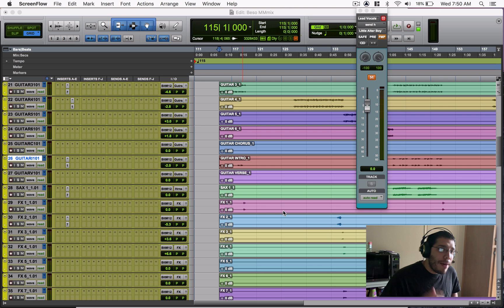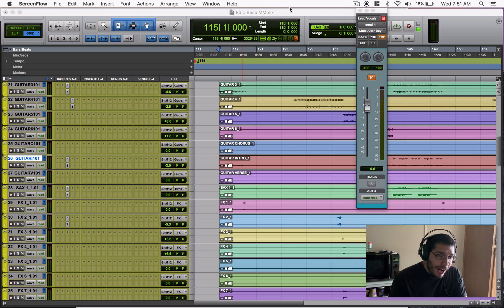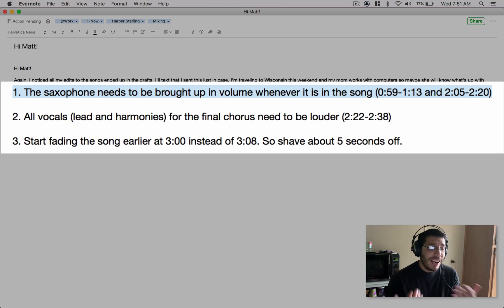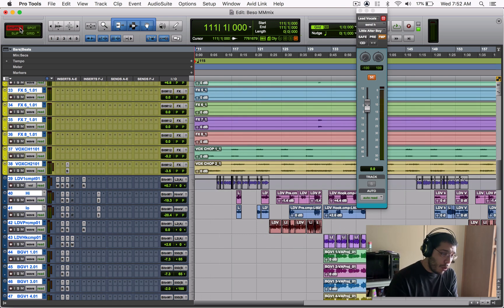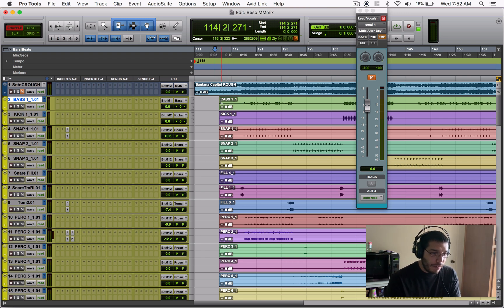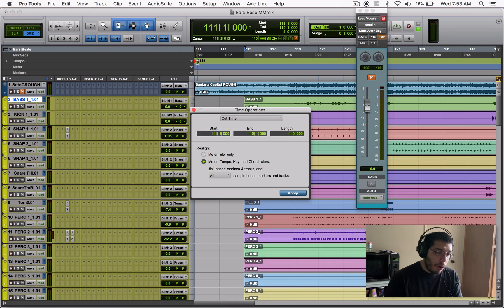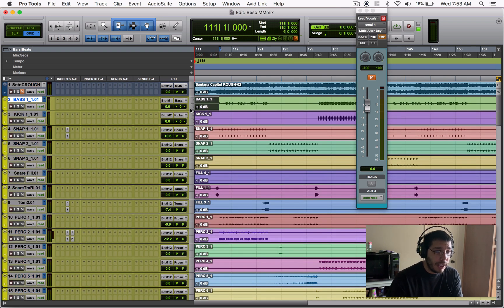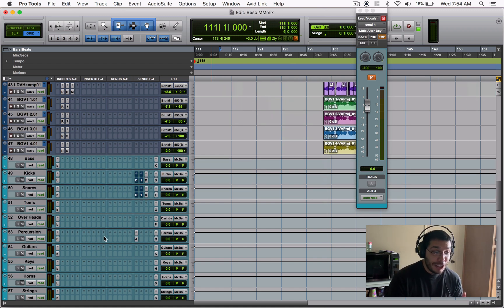Quick Avid Pro Tools Tip: Cutting Time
Here is a super quick tip when you are given notes and adjustments and you need to cut time or even rearranging a song this will help so when you cut time your automation is guaranteed to stay with the edits. Enjoy.

Want more mix tips and the best ear training on your phone? Download the FREE App Audio Coach Now!